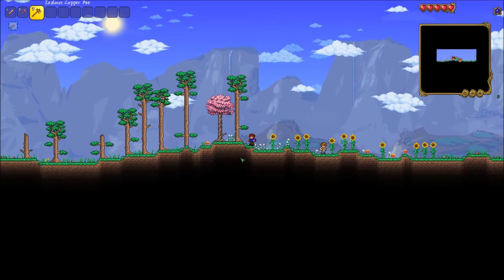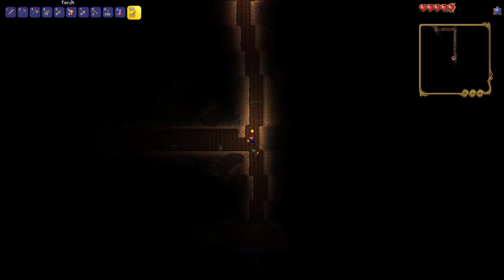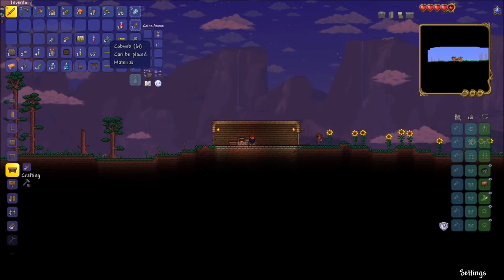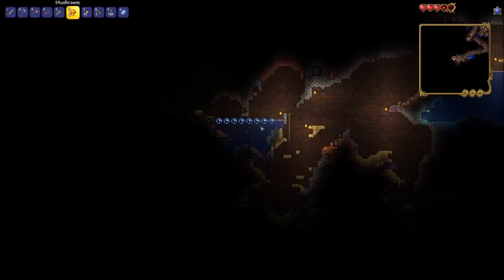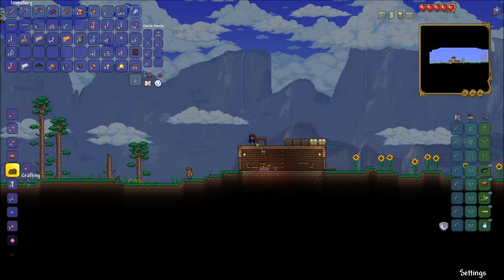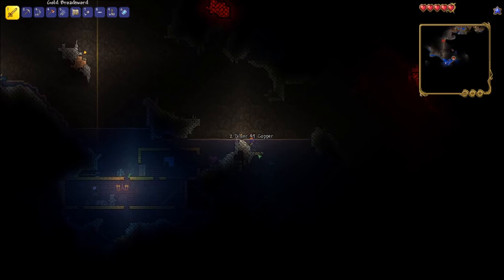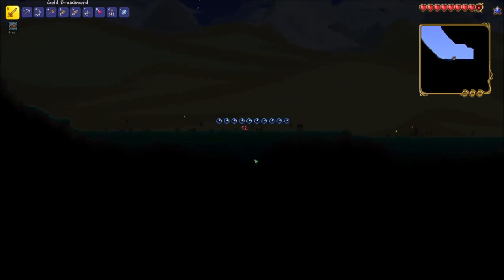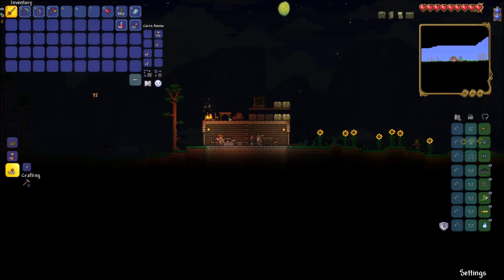How to get started in Terraria! - The Terraria Beginner's Guide: Episode 1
Hey everyone! Welcome to the first episode of what is hopefully the beginning of a long series. In this video, I explain how you should start a new Terraria world, along with some tips and tricks along the way!
Link to buy this amazing game:
Thumbnail by karammit (cool boy)